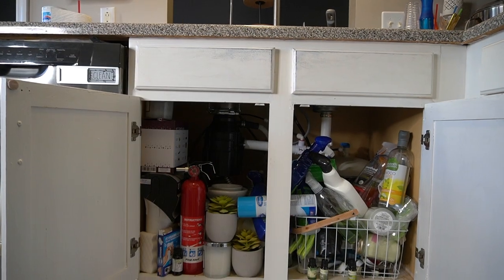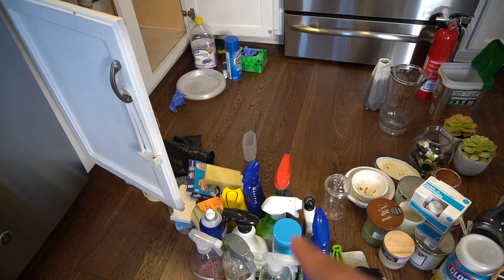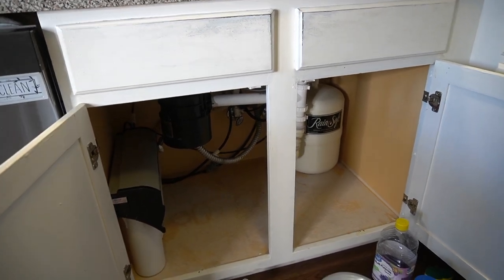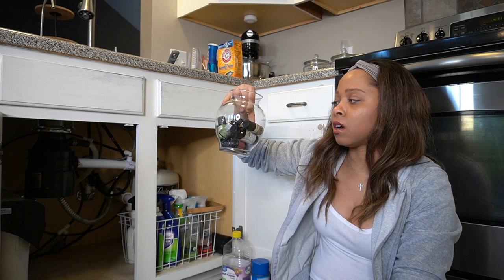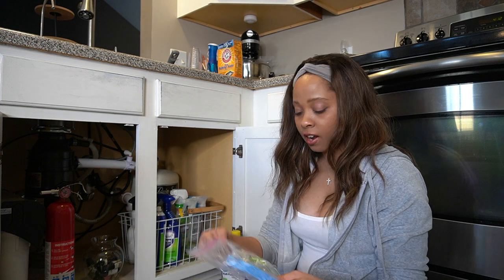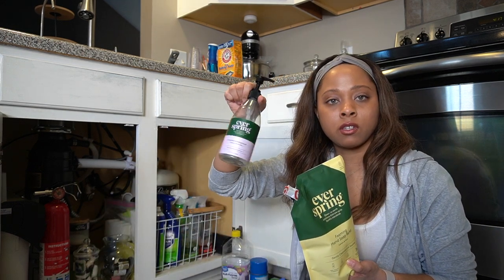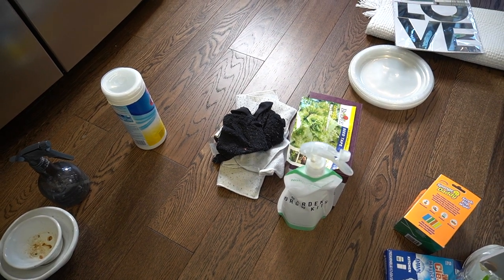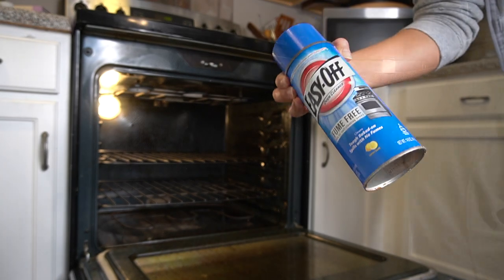Kitchen Cabinet Organization | 4 Easy Steps to a Clean Oven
Welcome back to another motivational cleaning video!!

In this video I organize my under kitchen cabinet area with tips on how to use what you have already and 4 easy steps to having a clean oven. More cleaning videos to come!

Products I used:
Easy Off Oven Cleaner (Fume Free)
Soap and Water